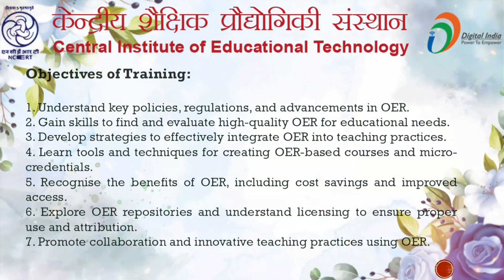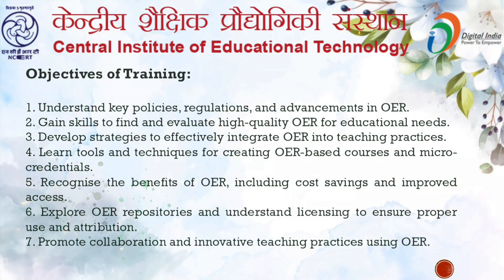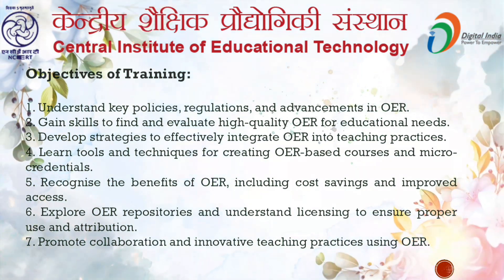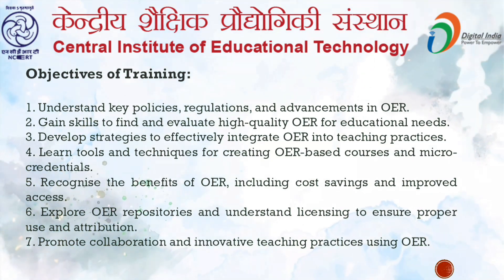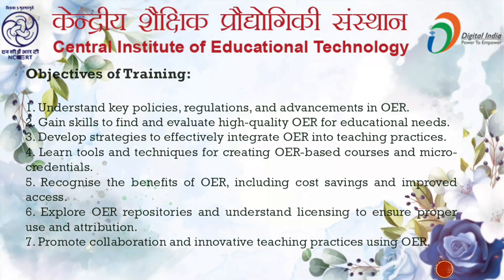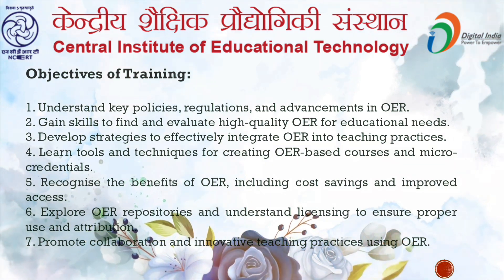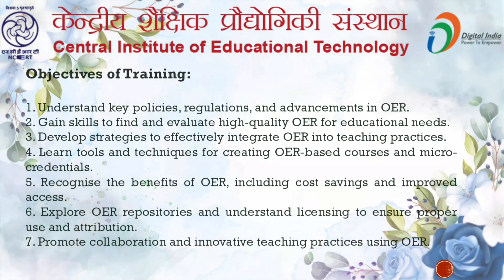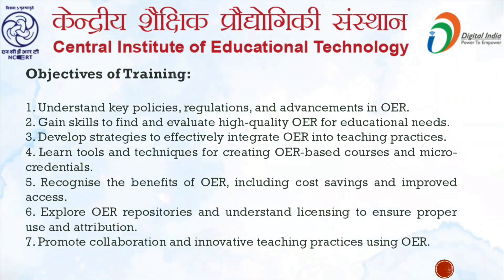Quiz link CIET NCERT Online training on "Open Educational Resources and Licenses"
CIET NCERT Online training on "Open Educational Resources and Licenses" ‎‎@NCERTOFFICIAL